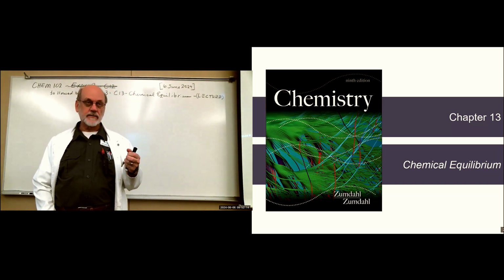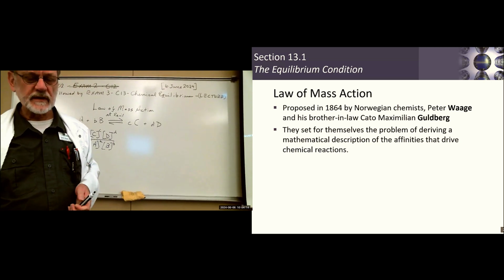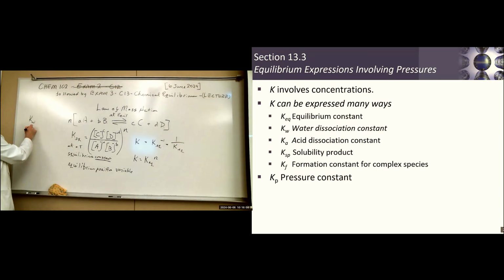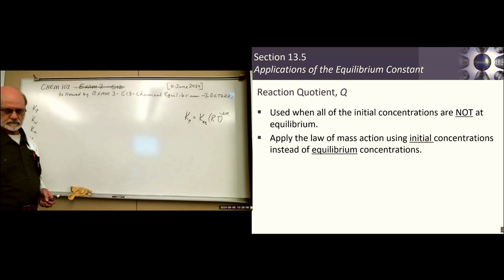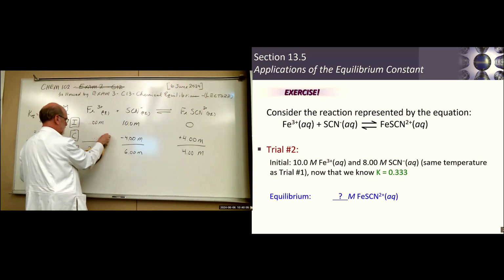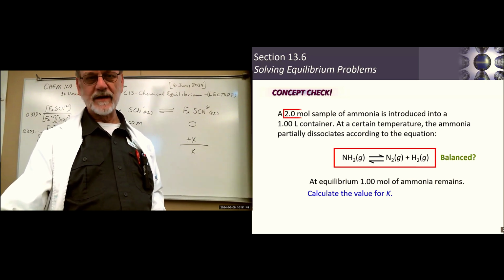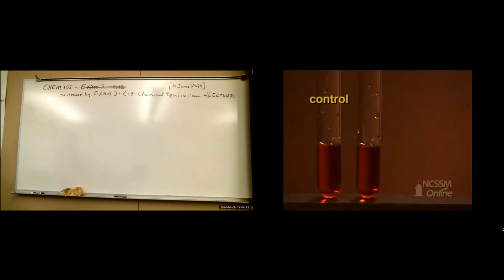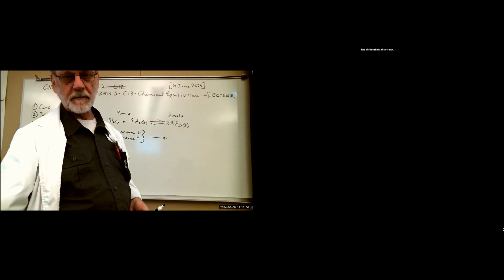CHEM102 [33168] EXAM3 (C13 - Lecture) 6Jun2024